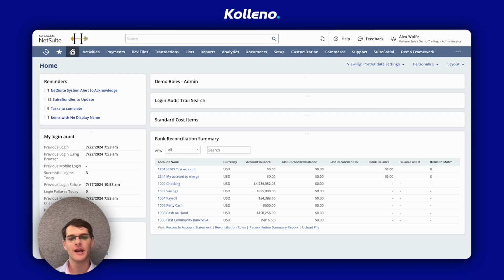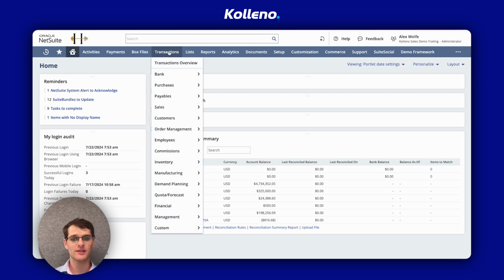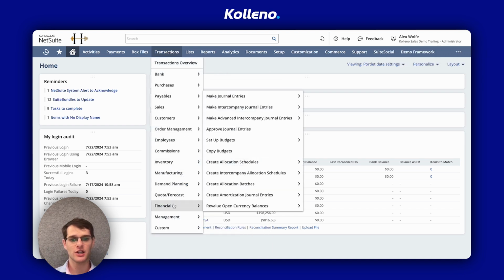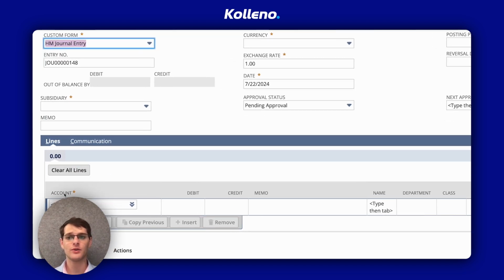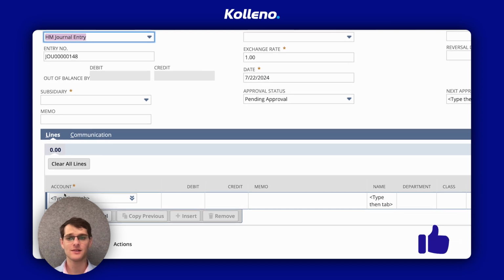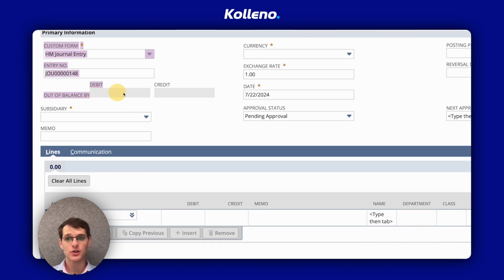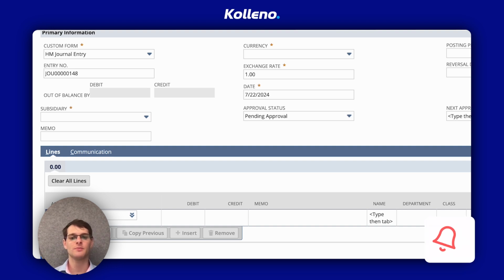NetSuite Tutorial | Manual Journal Entry Creation in NetSuite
Want to master manual journal entries in NetSuite? 🌟

In this tutorial, I'll guide you through the essential steps to create a manual journal entry.

We'll start by navigating to transactions, financial, and then make journal entries. Learn how to add the necessary debit and credit line items, and ensure your balance is always in check. 💡